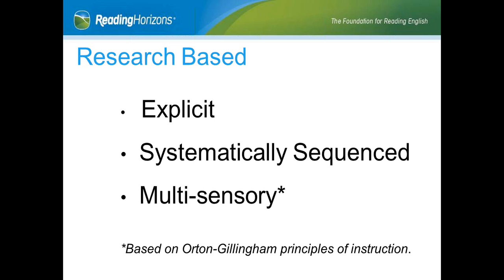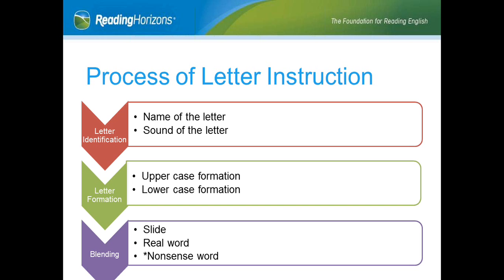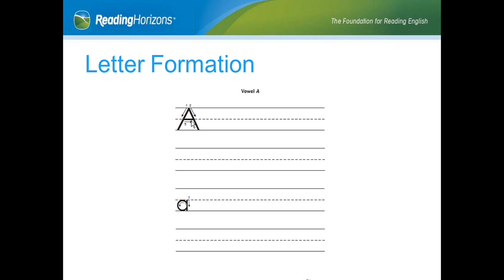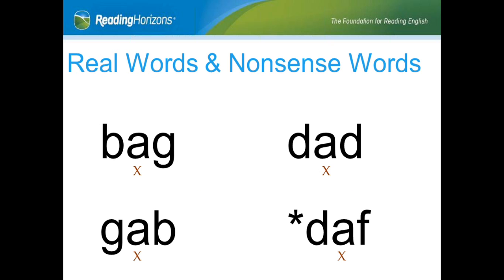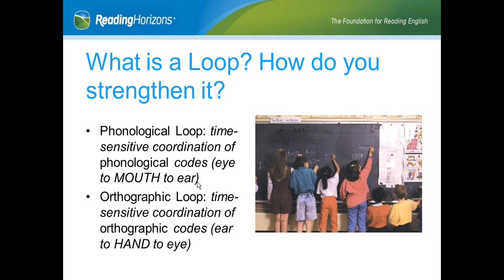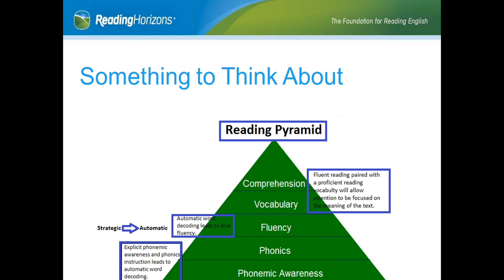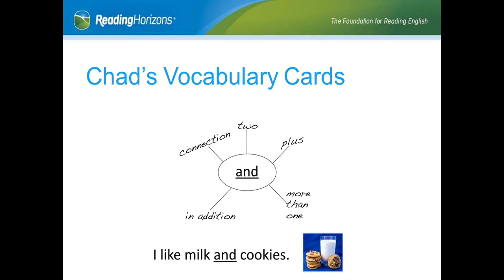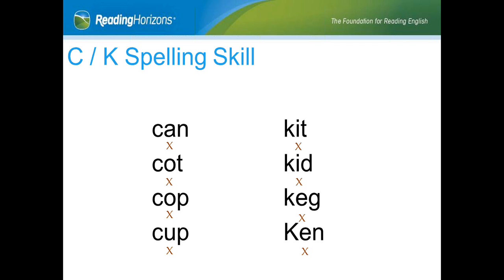Parents Guide to Teaching Reading (1 of 6)